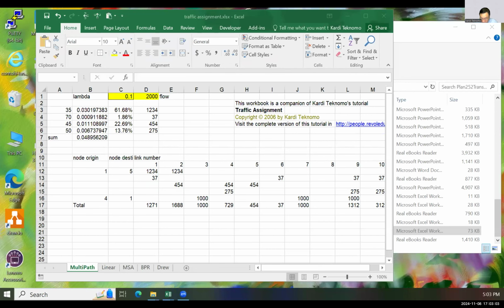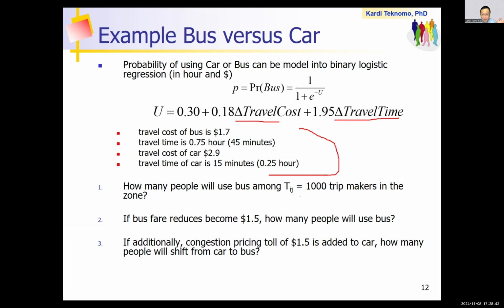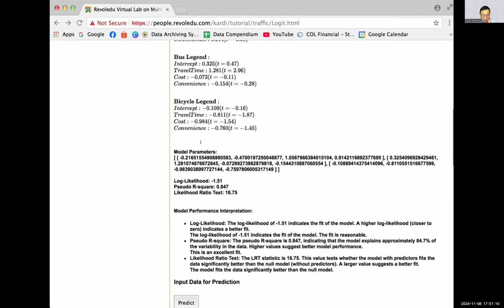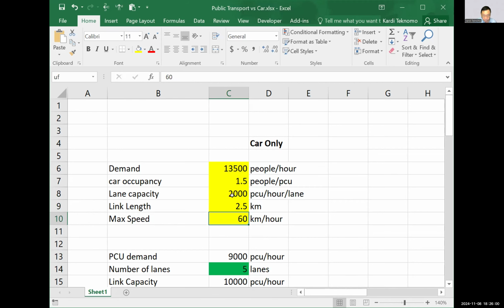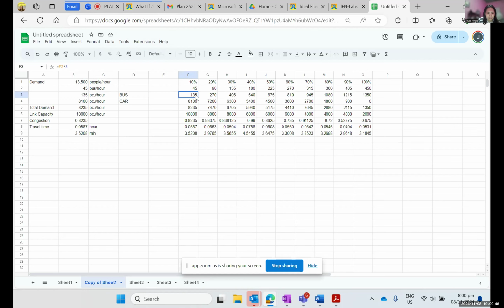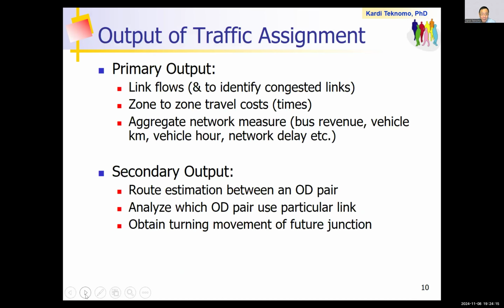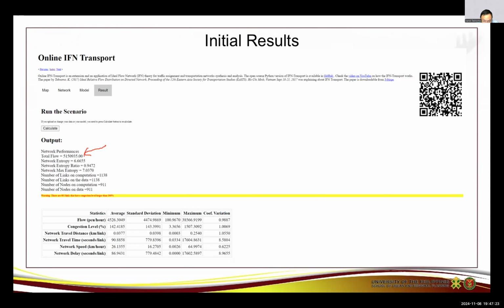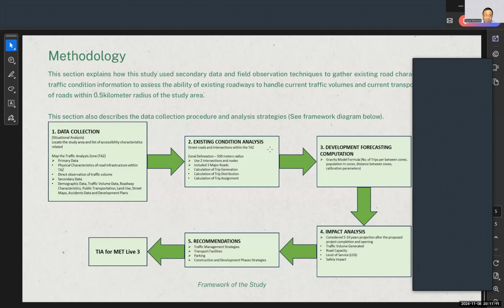Mode Choice using Multinomial Logit Model - UP SURP PLAN252 Transportation Modeling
Mode Choice,
Multinomial Logit Model,
Traffic Assignment;